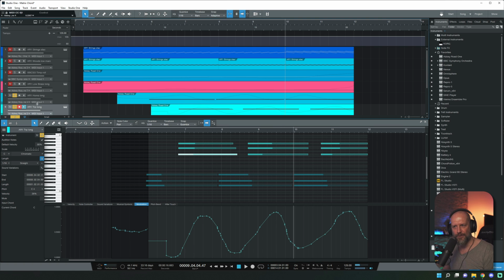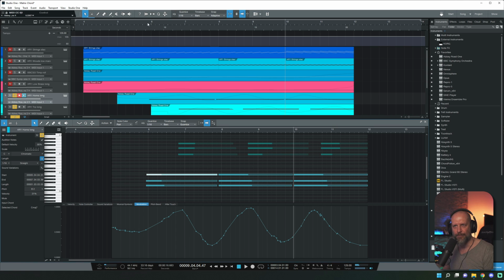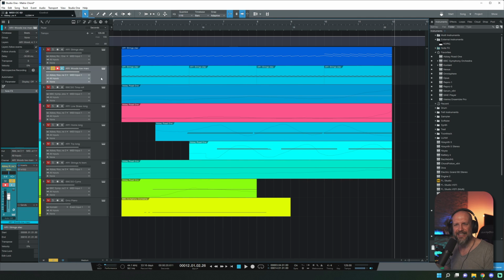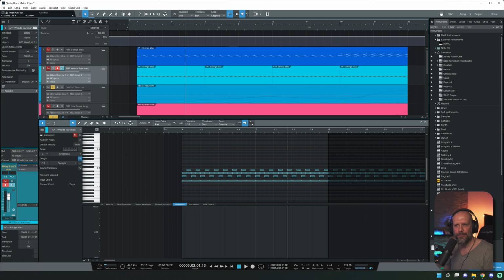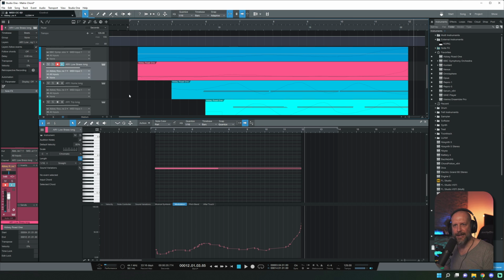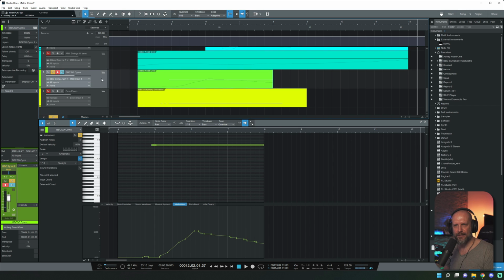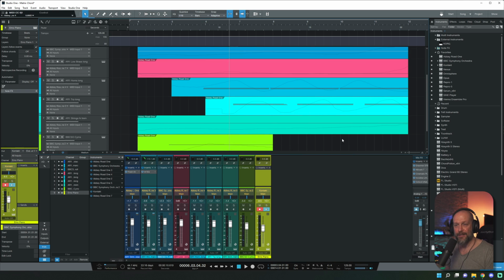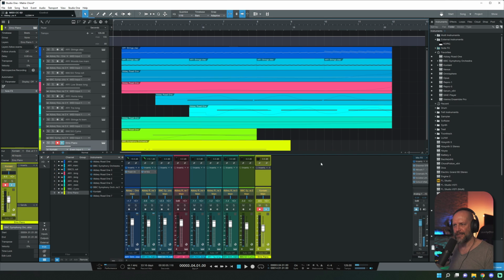How to play "THAT" Matrix Chord | Music Tutorial